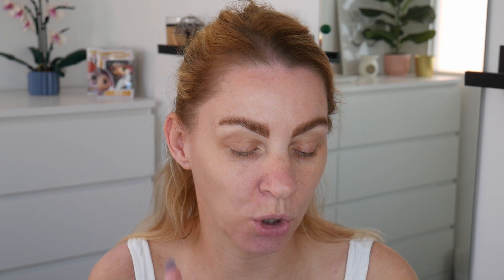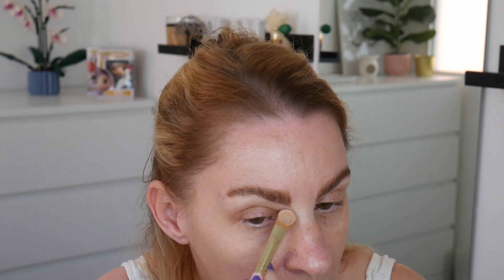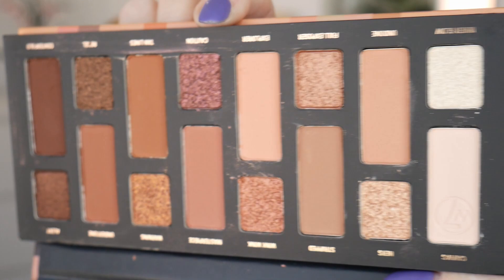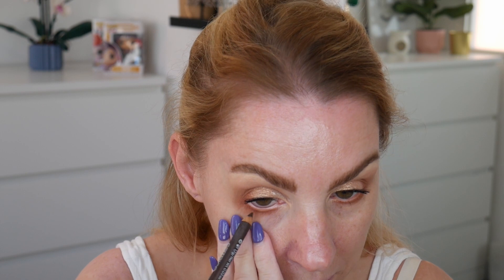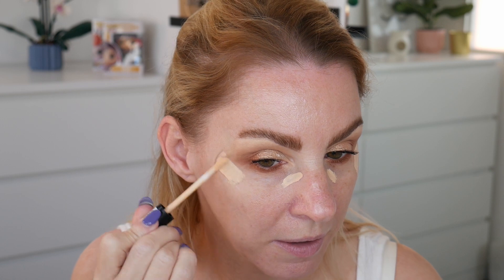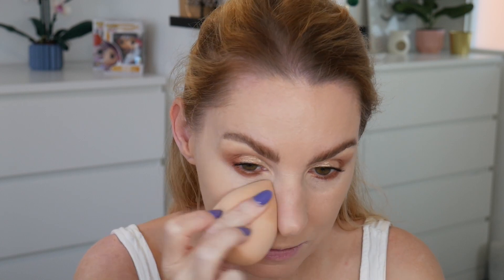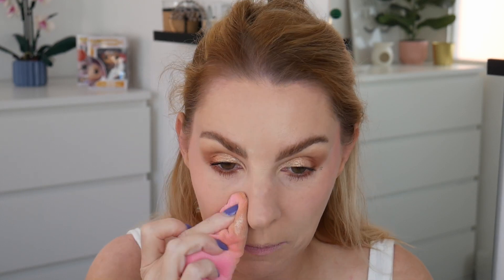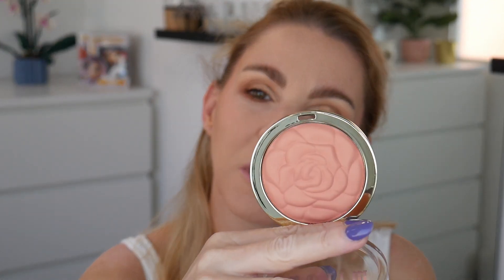SIMPLE GO TO SUMMER MAKEUP LOOK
Hi Everyone,

I'm probs a bit late to the game with this one but I thought some of us are still going on holiday so why not share my simple go to summer makeup look with you all, I've used some new products and some old faves, thanks for watching and don't forget to subscribe